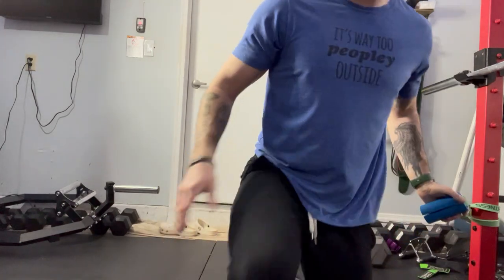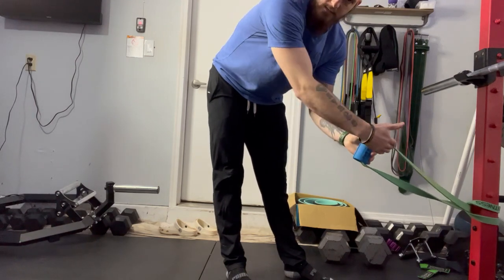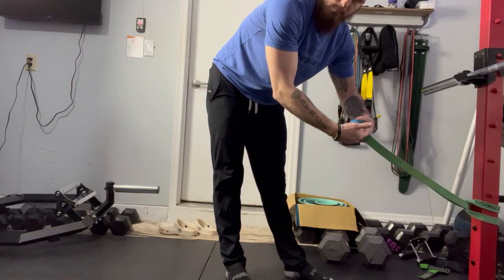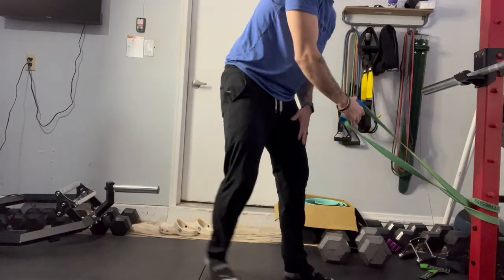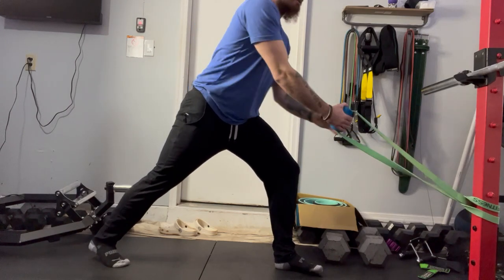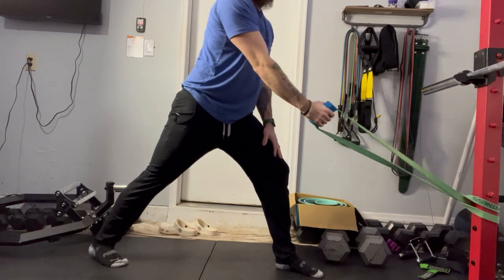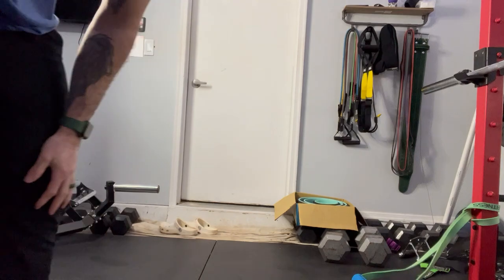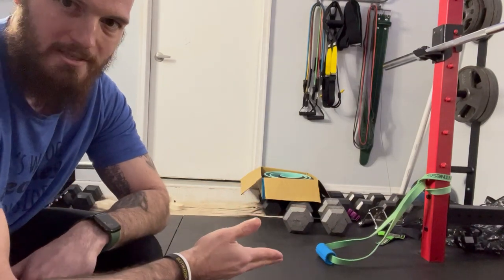Fat Grips Pro Make An Awesome Resistance Band Review!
These Work Amazing!